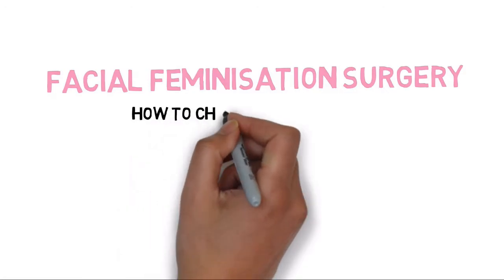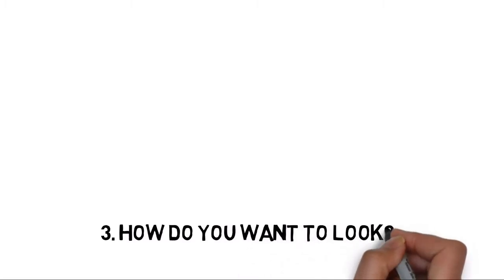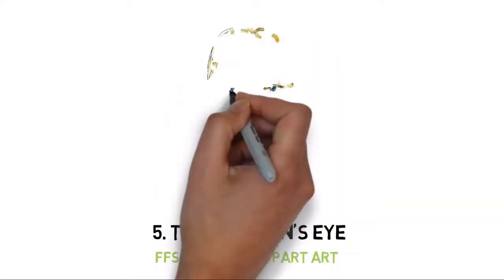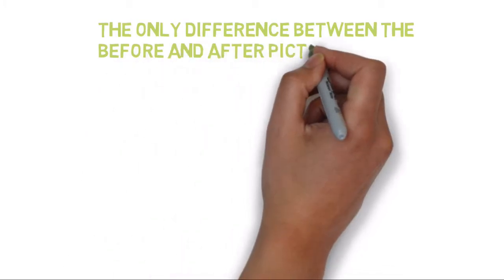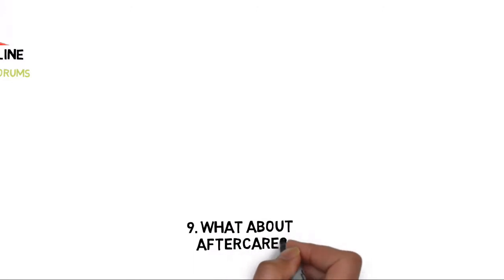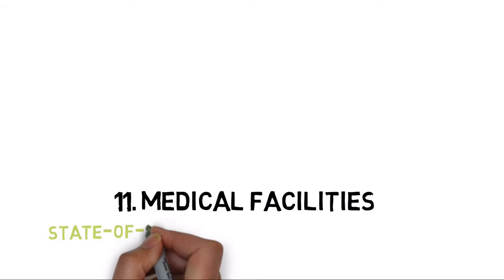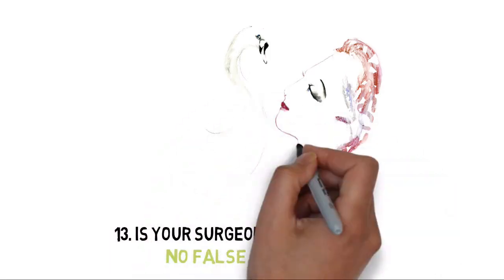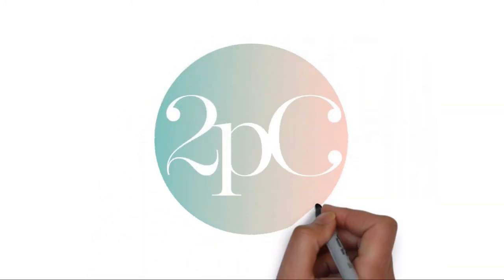Facial Feminization Surgery - How to Choose your FFS Surgeon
Choosing your FFS surgeon is a life-changing decision for trans women.  This video - a must see for every transgender woman considering facial feminization surgery - prevents you from mistakes and helps you decide which doctor is right for you.